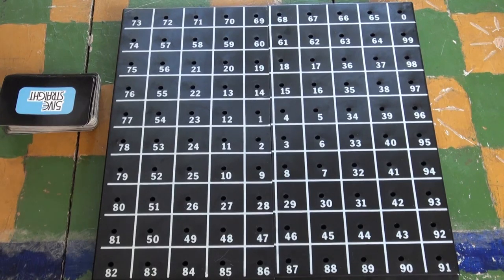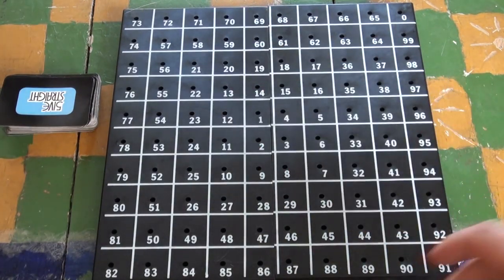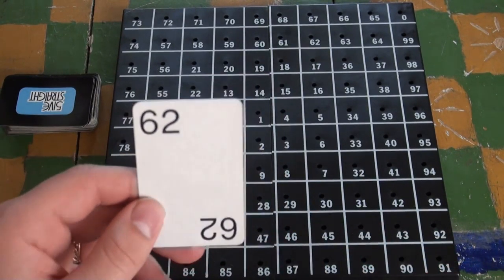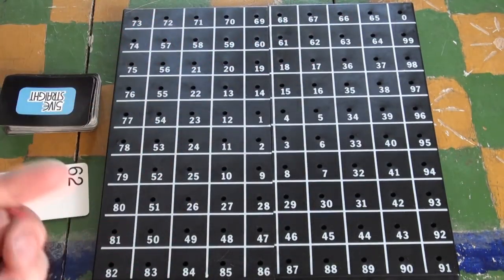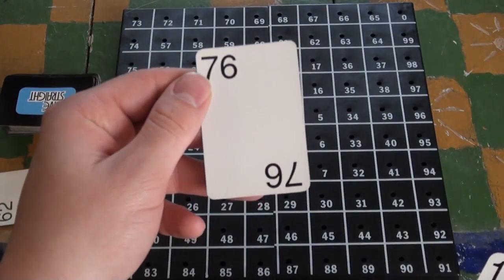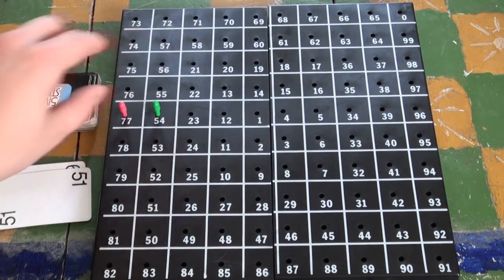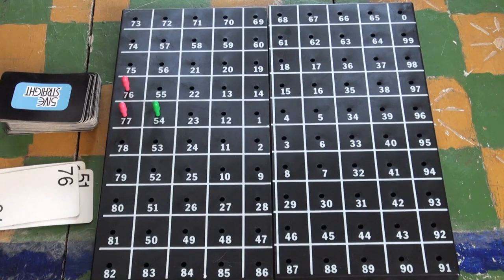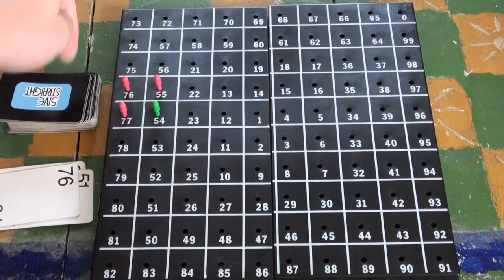How to play 5 Straight: Board Games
Here's an old game based off of a very old game. Anyone can make 3 in a row, but how about 5?